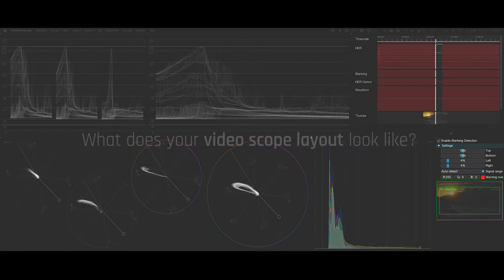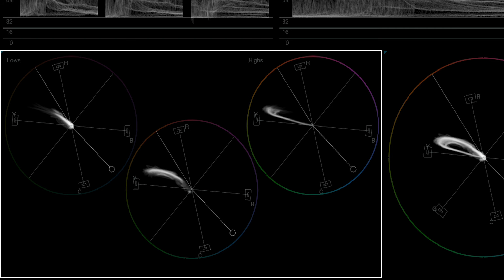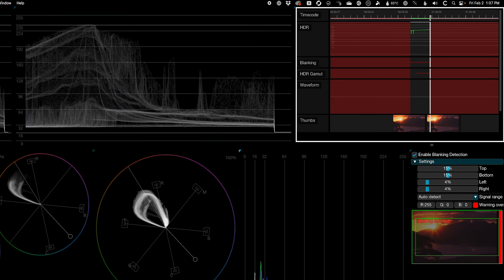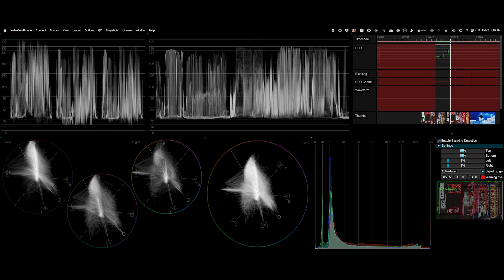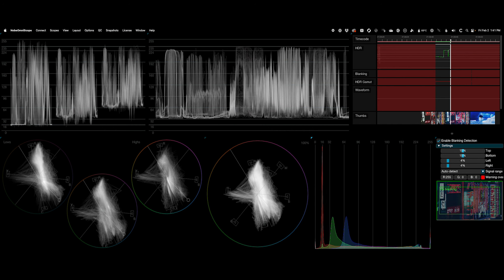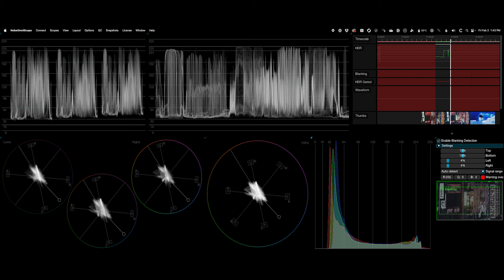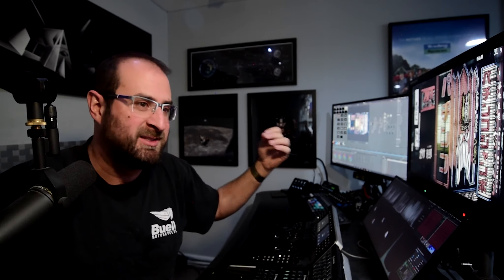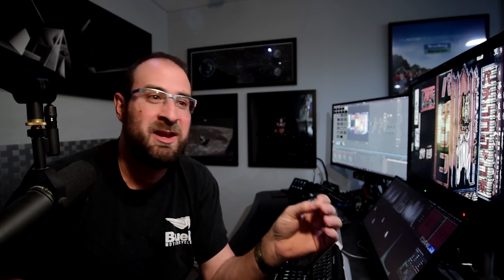Colorist Demo | Joey D'Anna on Nobe OmniScope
Curious how colorists use video scopes? In this video pro colorist and finishing artist, Joey D'Anna demonstrates how and why he uses Nobe OmniScope and StreamDeck controllers in his color grading workflow.

Look out for the useful tips covering QC and Timeline for blanking detection and color changes.

Joey is a Davinci Resolve certified trainer, Lead Colorist and Partner at DC Post, and the co-host of The Offset Podcast.